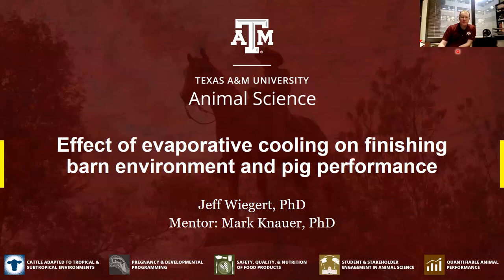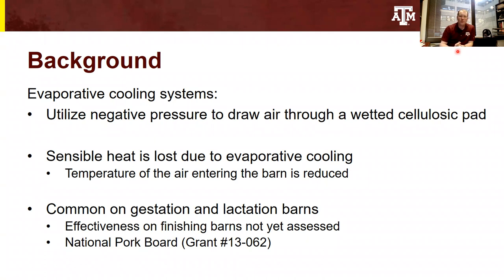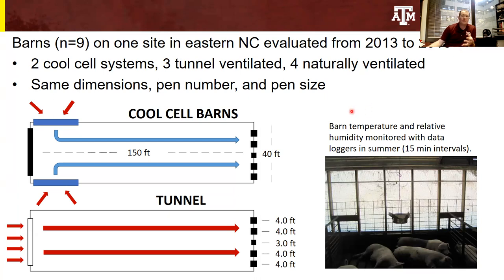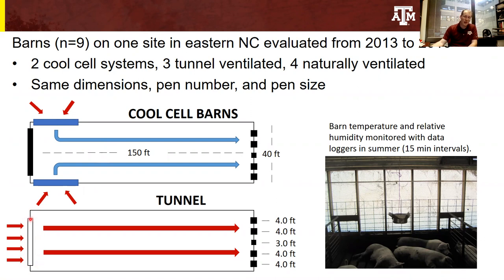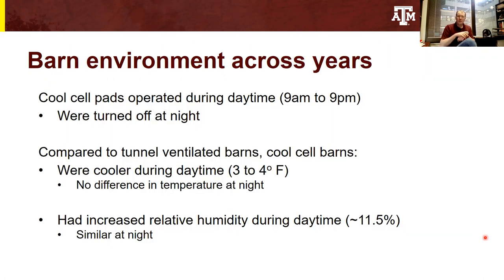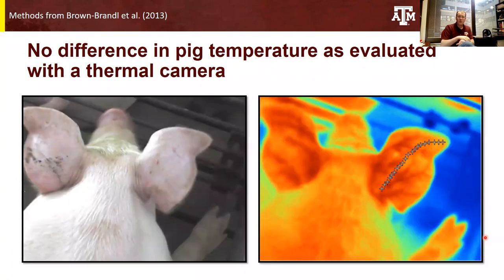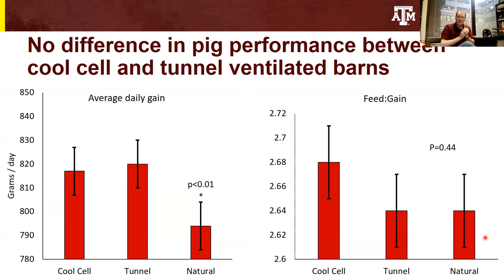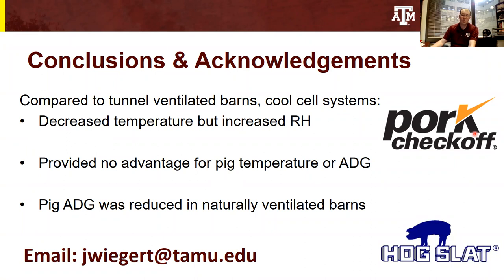Effect of Evaporative Cooling on Finishing Barns- Jeff Wiegert